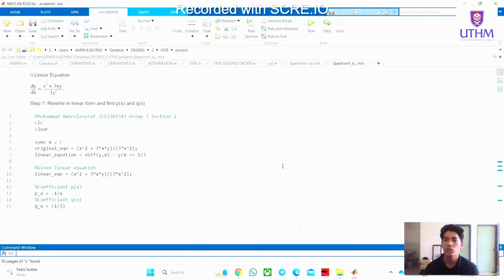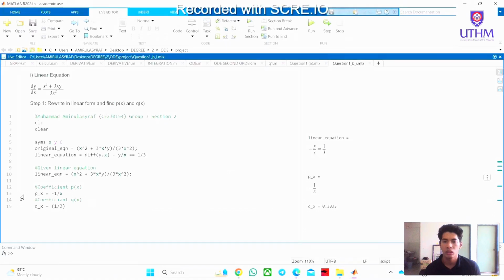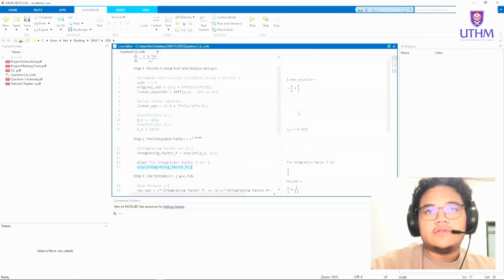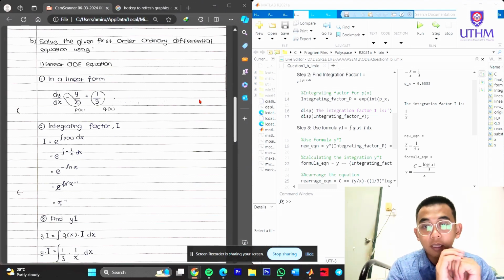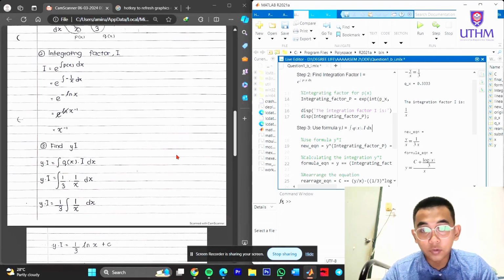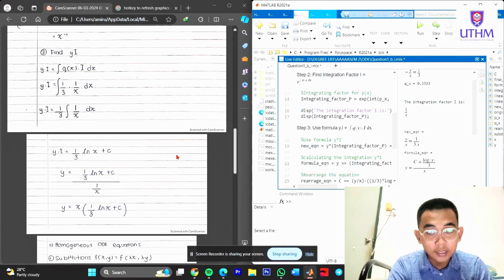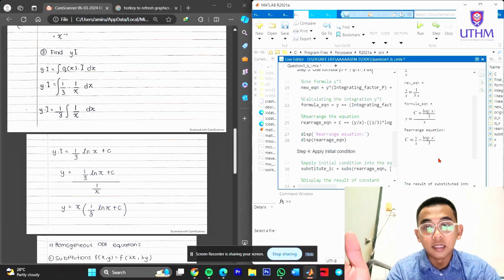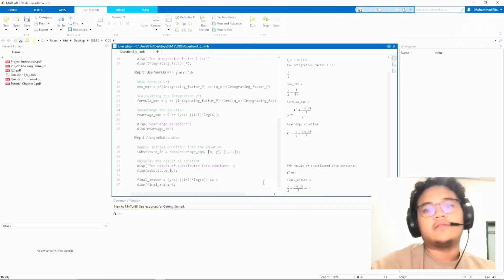Linear ODE Equation (Asyraf / Fitri / Amirul)